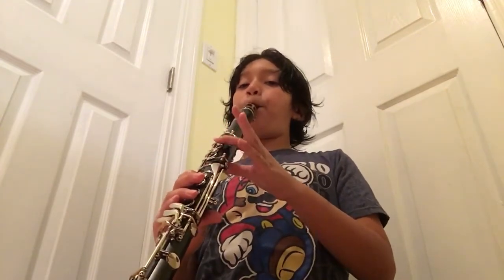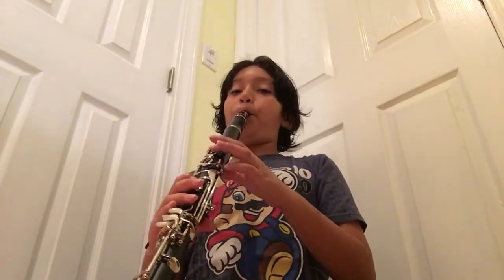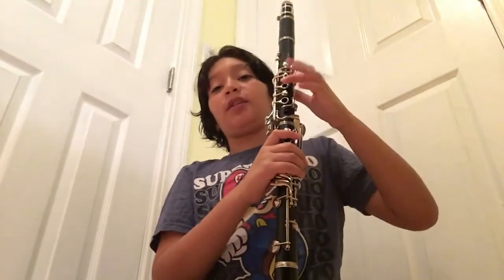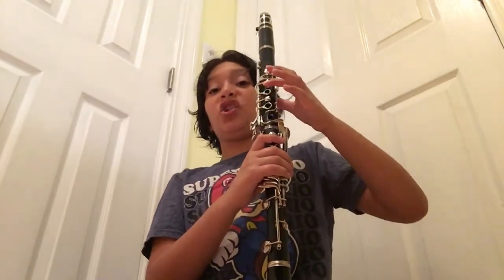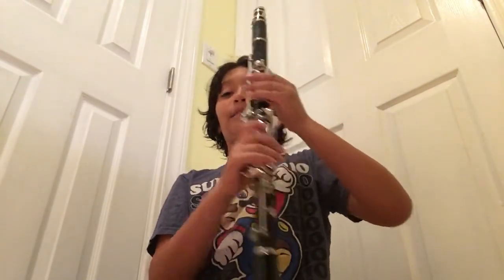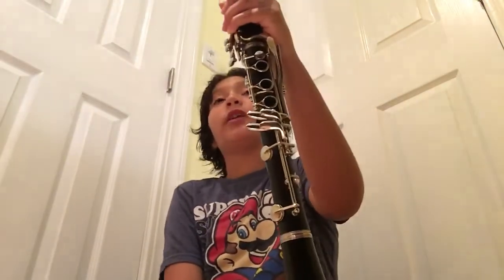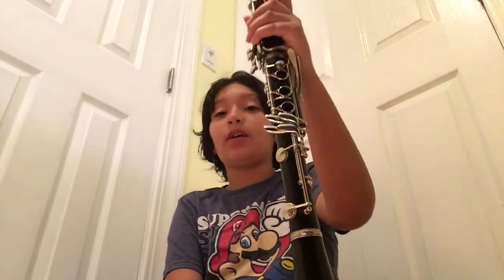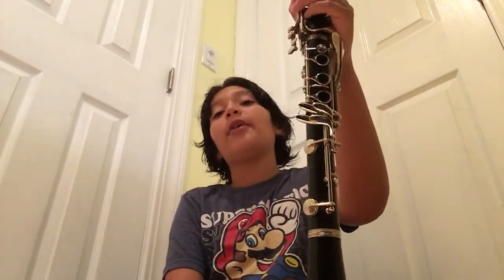How to play baseball stadium songs on the clarinet 🏟